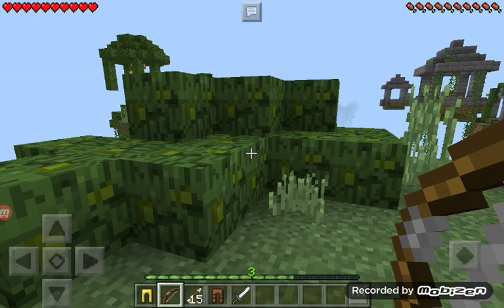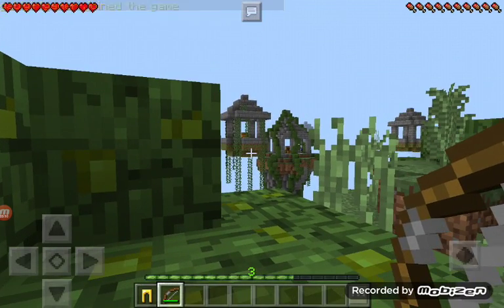How to use a bow!!